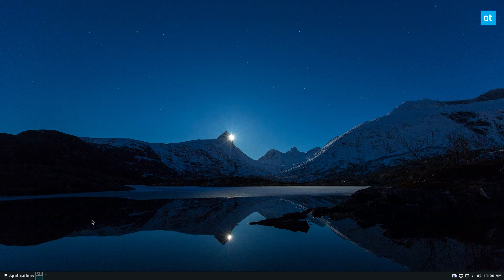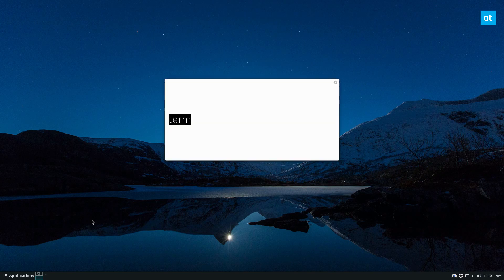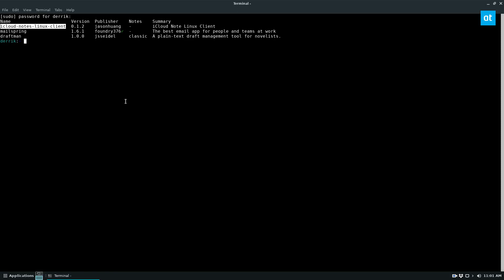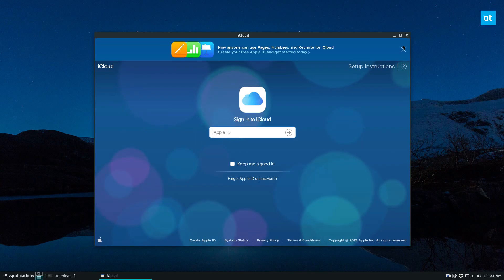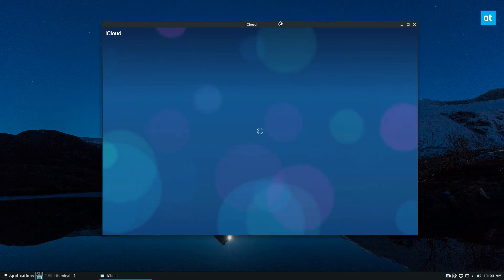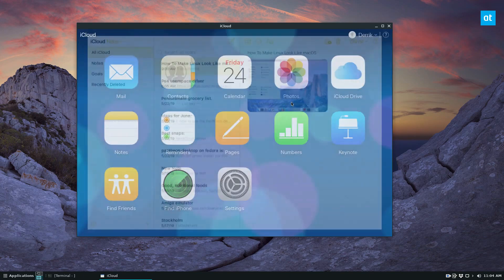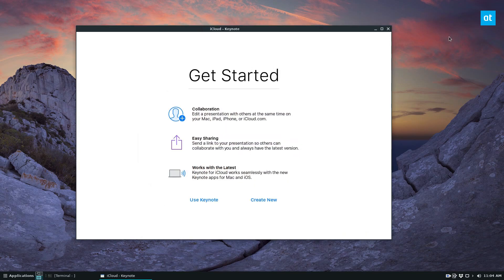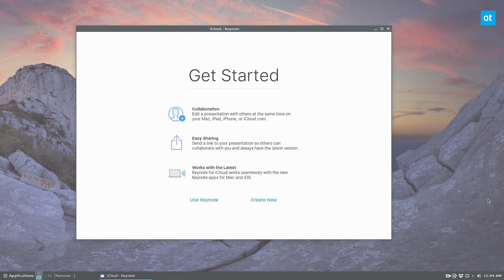How to use iCloud on Linux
Apple doesn’t take it’s Linux users seriously, even though a good chunk of people on the platform use iPhones. Due to their negligence, there isn’t a good way to use iCloud on Linux and users can’t access their data, photos, notes, etc.